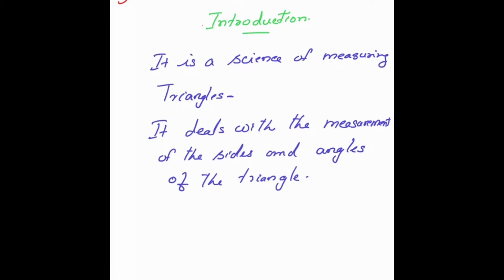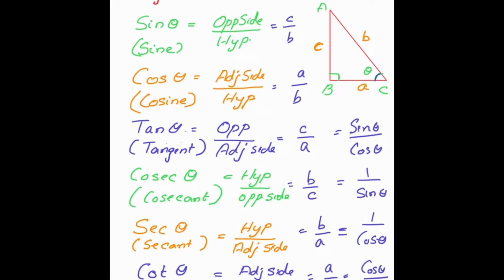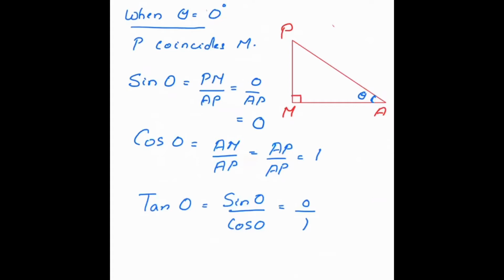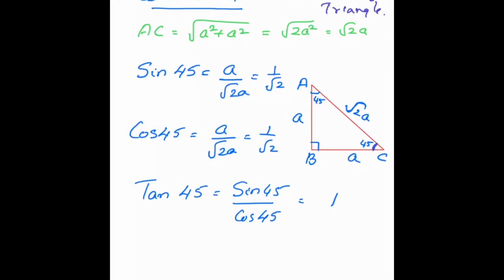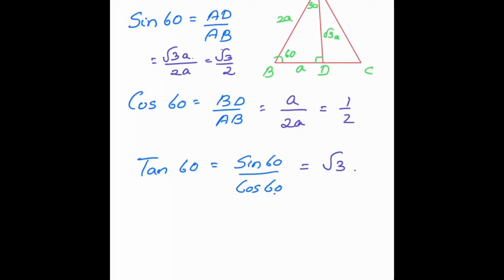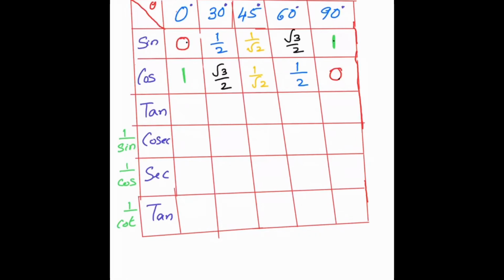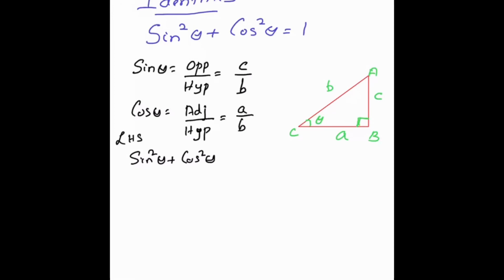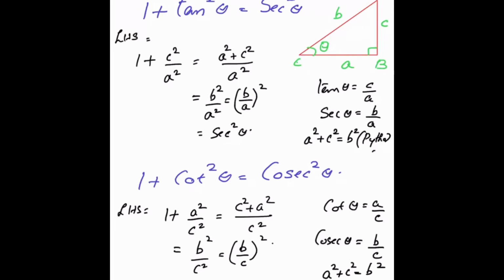Trigonometry intro Part 1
NCERT STEP BY STEP EXPLANATION IN ENGLISH EXTRA PRACTICE PROBLEMS